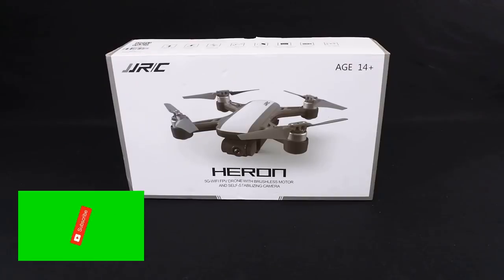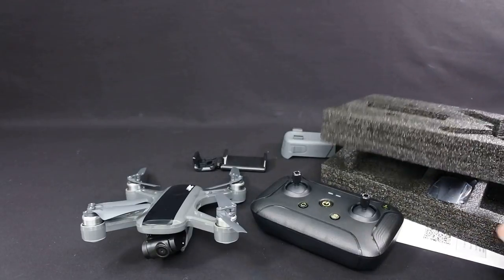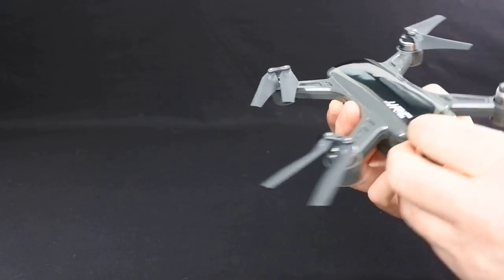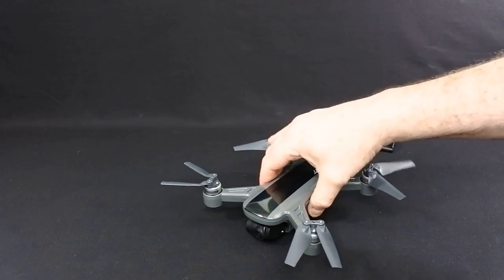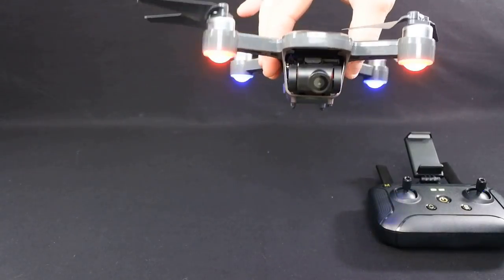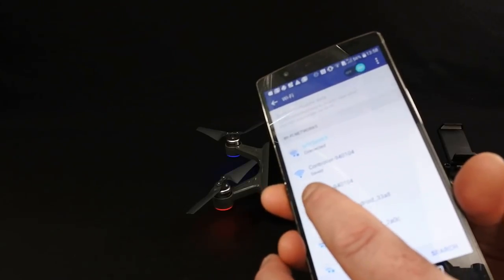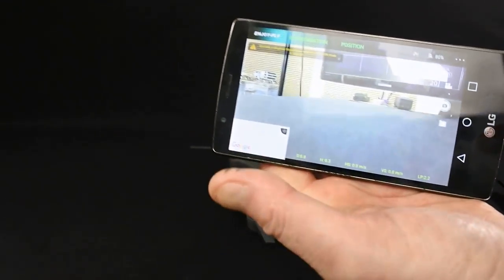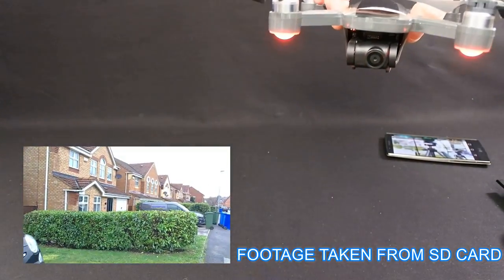JJRC X9 HERON 1080P DRONE WITH 2 AXIS GIMBAL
SCALES WERE READING INCORRECTLY WEIGHT IS JUST SHORT OF 240 GRAMS.

My initial overview of the JJRC  X9 Heron

Full specs are below:

Brand: JJRC
Type: Quadcopter
Features: Brushless Version
Functions: Aerial Photography,Air Press Altitude Hold,Camera,Continuous Shooting,Forward/backward,FPV,GPS Altitude Hold,Headless Mode,One Key Automatic Return,One Key Follow,One Key Landing,One Key Taking Off,Optical Flow Positioning,Point of Interest,Turn left/right,Up/down
Size: Small
Sensor: Barometer,Optical Flow
Max Speed: 20km/h
Built-in Gyro: 6 Axis Gyro
Material: ABS/PS
Kit Types: RTF
Level: Advanced Level
Connectivity

Remote Control: 2.4GHz Wireless Remote Control
Channel: 4-Channels
Radio Mode: Mode 2 (Left-hand Throttle),WiFi APP
Detailed Control Distance: 1000m
Compatible with Additional Gimbal: No
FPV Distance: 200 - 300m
Transmitter Power: Built-in rechargeable battery
Battery

Battery: 11.4V 1000mAh li-ion
Flying Time: 14-15mins
Charging Time.: about 250mins

Product weight: 0.2580 kg
Package weight: 0.9000 kg
Product size (L x W x H): 14.80 x 14.50 x 6.00 cm / 5.83 x 5.71 x 2.36 inches
Package size (L x W x H): 30.00 x 18.20 x 8.00 cm / 11.81 x 7.17 x 3.15 inches
Package Contents

Package Contents: 1 x RC Drone ( Battery Included ), 1 x Remote Control ( Battery Included ), 1 x Balance Charger, 1 x USB Cable, 2 x Propeller, 1 x L Type Wrench, 1 x Chinese-English Manual